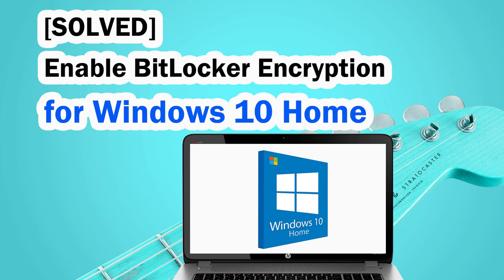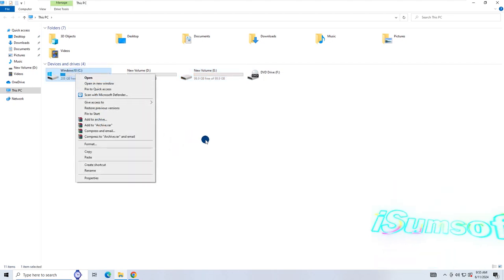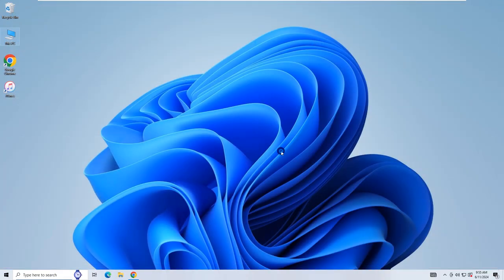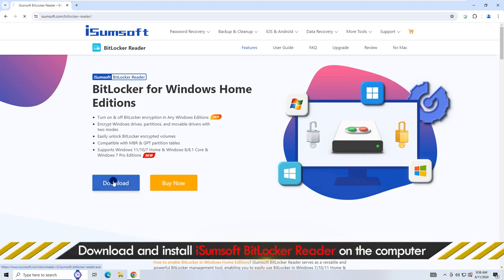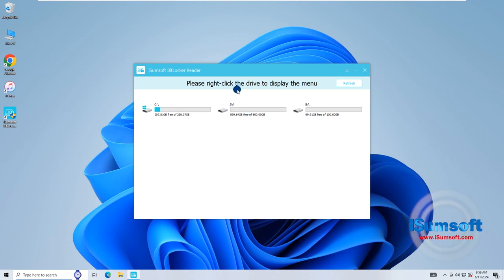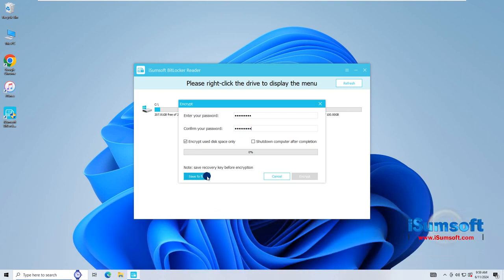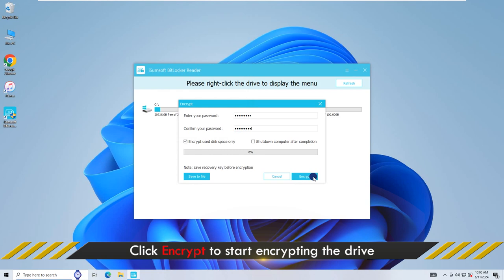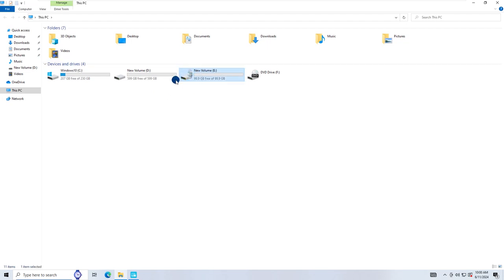[SOLVED] Enable BitLocker Encryption for Windows 10/11 Home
BitLocker is not available for Windows Home Users. It only allows you to encrypt your system drive with the Device Encryption feature in Windows 10/11 Home.
This video will give you a brand new approach to enabling BitLocker on Windows Home Editions, including Windows 11/10/7 Home, Windows 8/8.1 core, and Windows 7 Pro Edition.